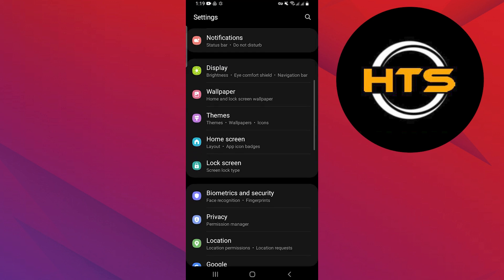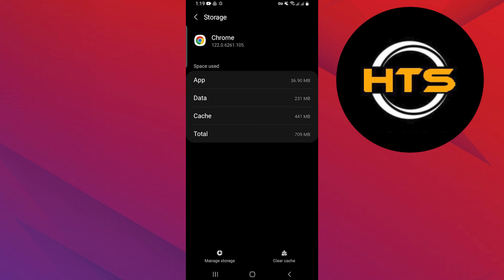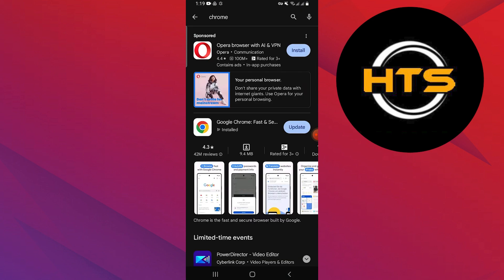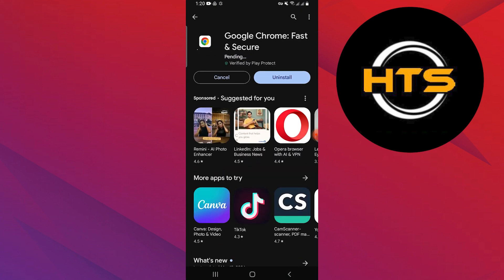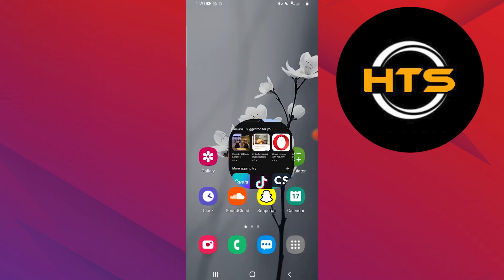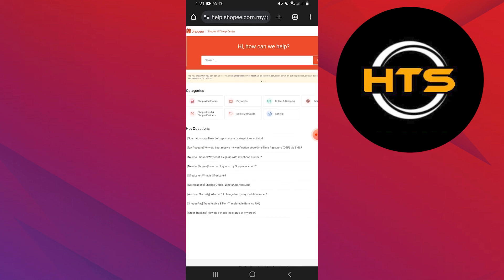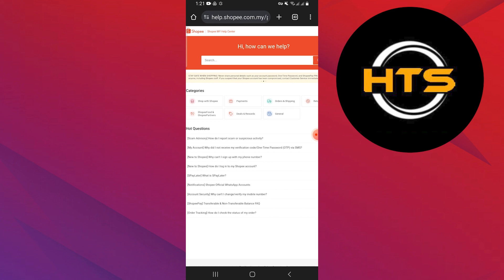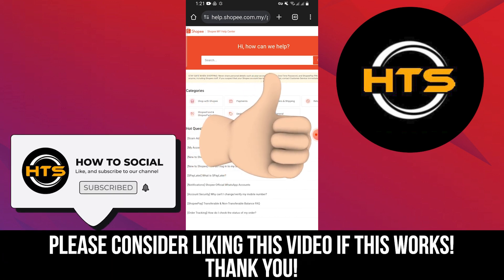How To Fix Mo4 In Shopee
Hey everyone! Welcome to this how to fix m04 error in shopee video tutorial.

If you want to know how to fix shopee checkout failed and how to fix shopee checkout failed m04, this video is for you.

In this video, we will show you how to fix checkout failed in shopee.

The steps on how to fix shopee error m04 is easy.

After watching this video, you will find out how to fix m04 shopee and how to fix your checkout attempt has been rejected.